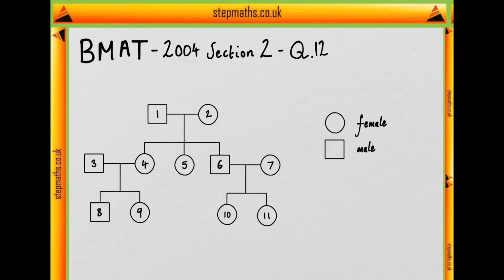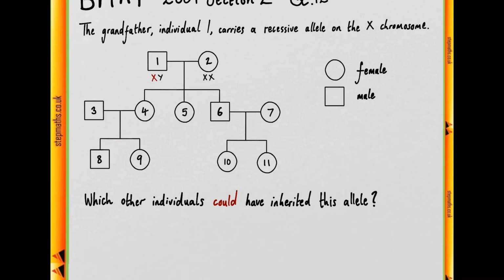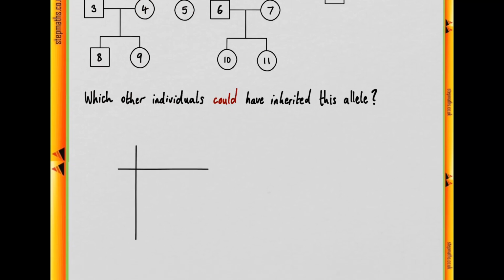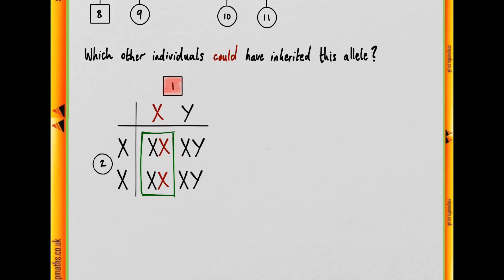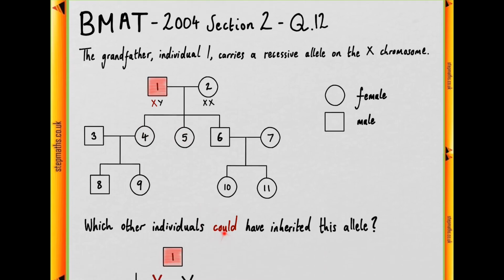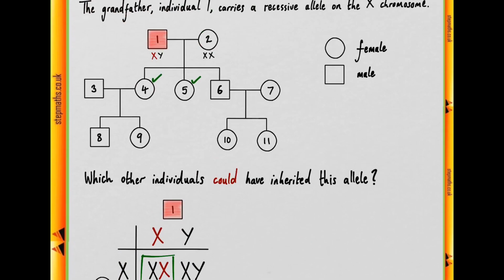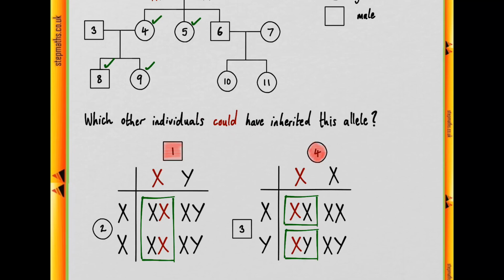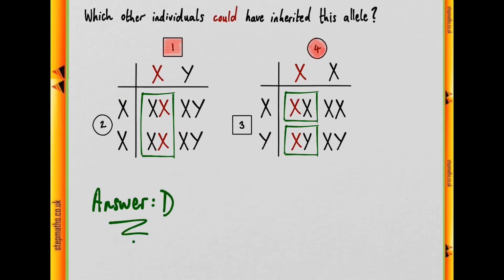BMAT 2004 Section 2 - Q12 Bio - Grandfather's Recessive Allele - Worked Solution